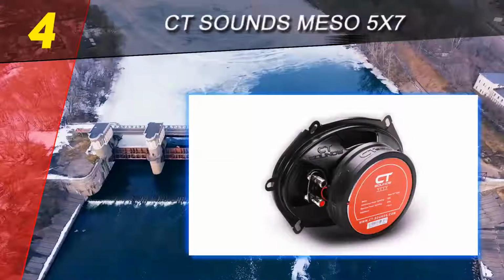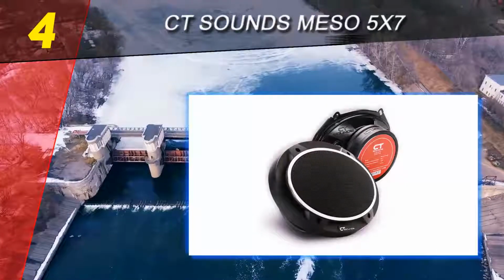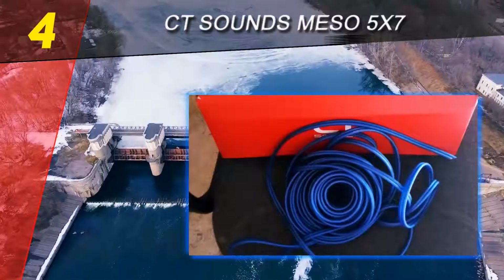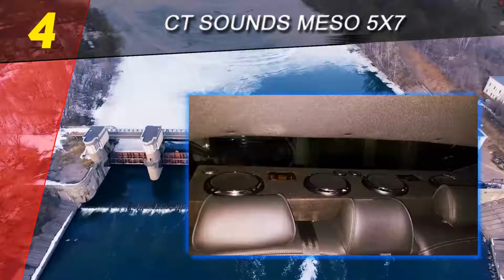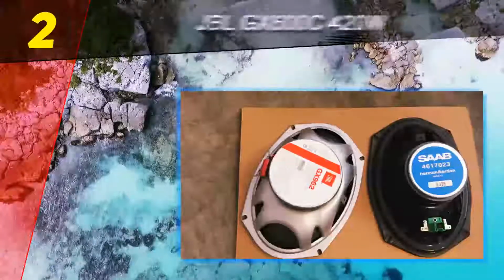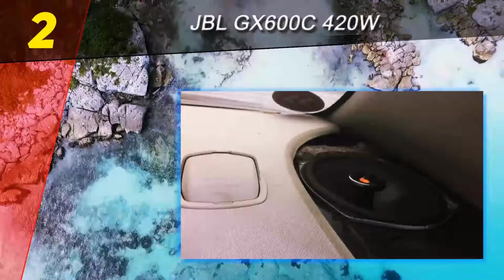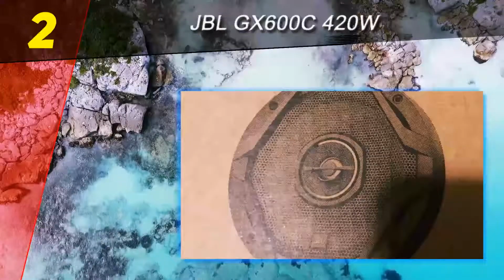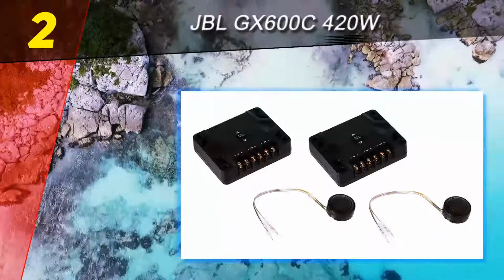Top 5 Best Car Speakers 2023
Here is the Updated Prices of the Best Car Speakers in 2023!

Things that we mentioned in this video:
1. JL Audio C2 650 - B0036D1DQI
2. JBL GX600C 420W - B00U0FRU5S
3. CT Sounds Meso 5x7 - B01LYUOQTD
4. Polk Audio DB691 - B000P0R6KW
5. 4 New Kenwood KFC D691 - B00J3XSJVC